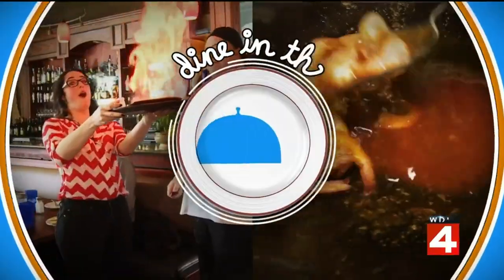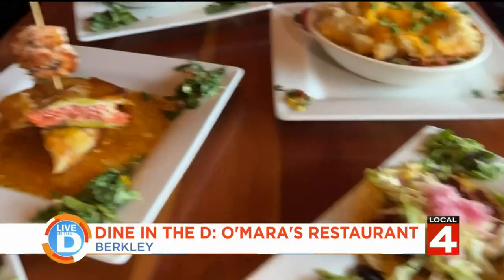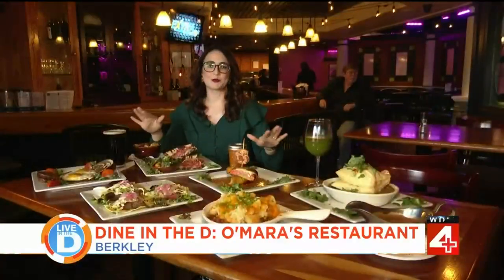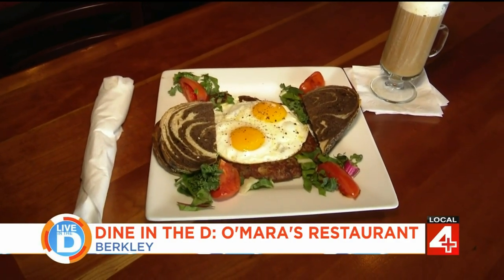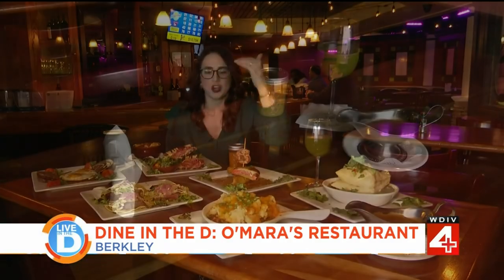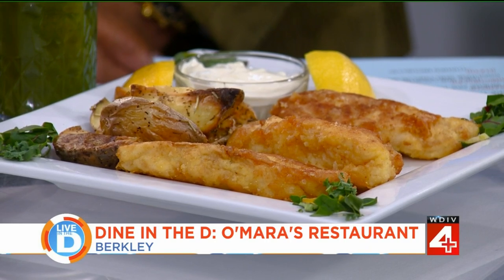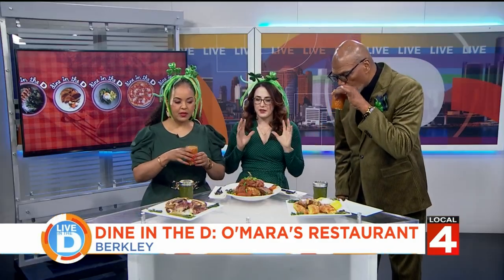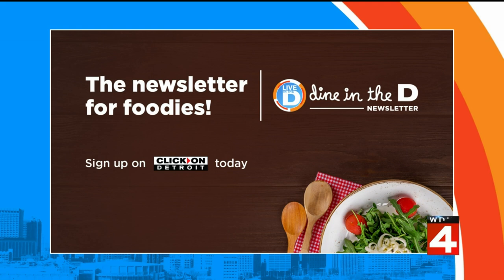O'Mara's on Live in the D